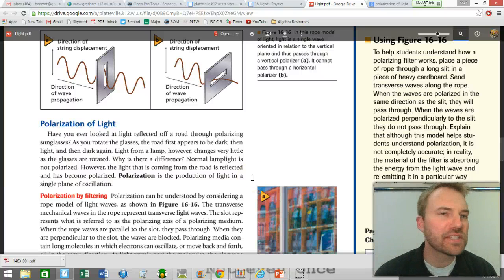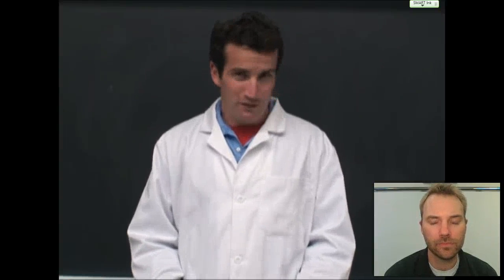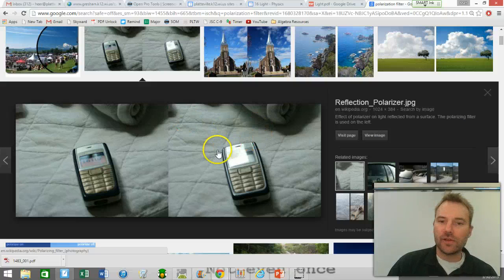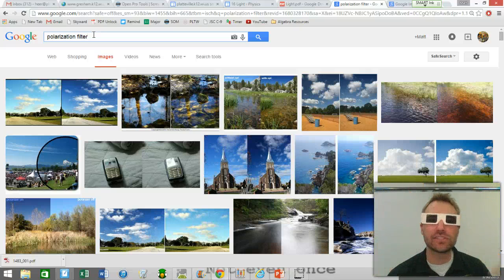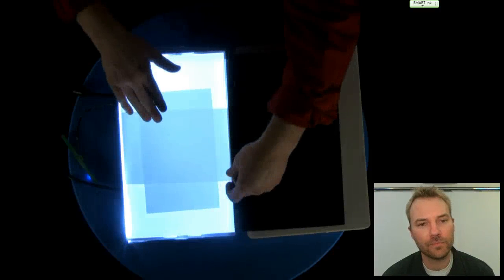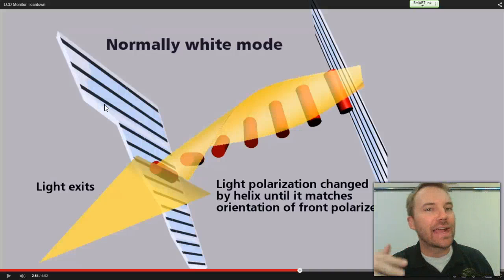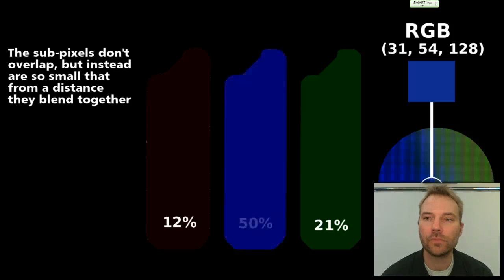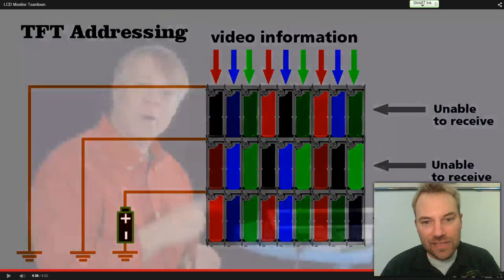16.3 Online Lecture - Polarized Light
16.3 Online Lecture - Polarized Light